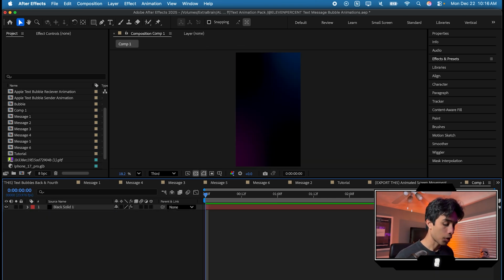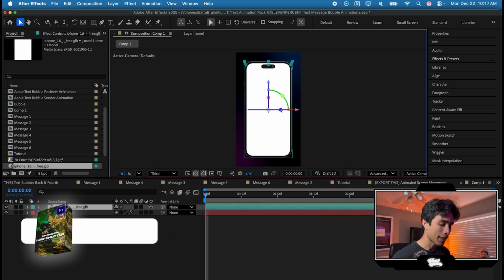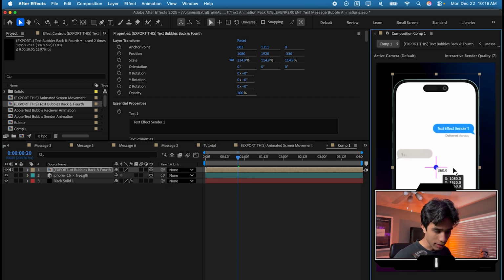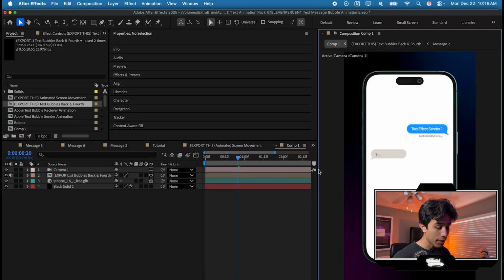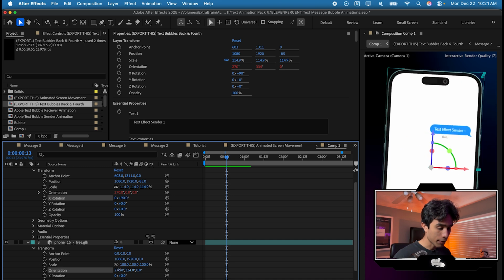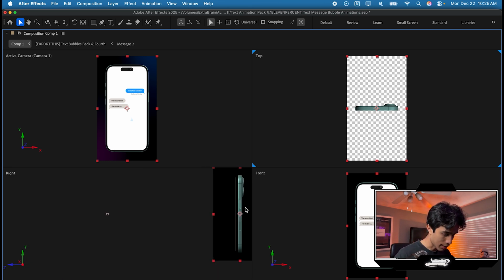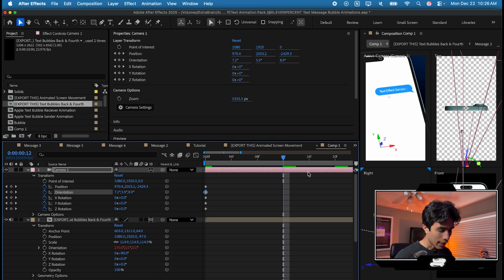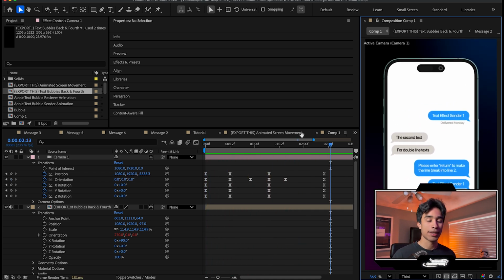How to make 3D Animated VIRAL iPhone Text Message (No Plugins) | After Effects Tutorial